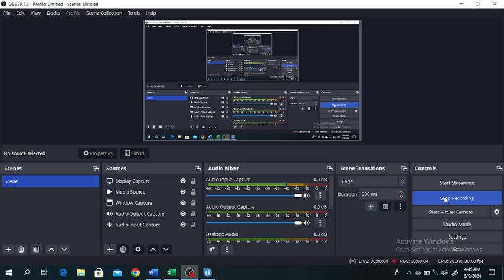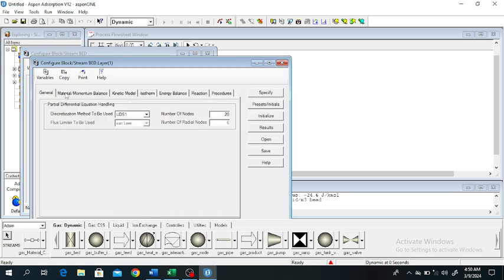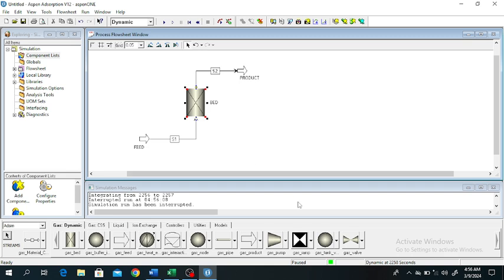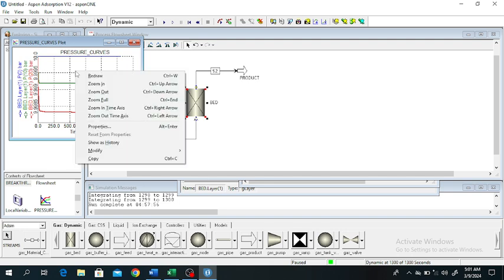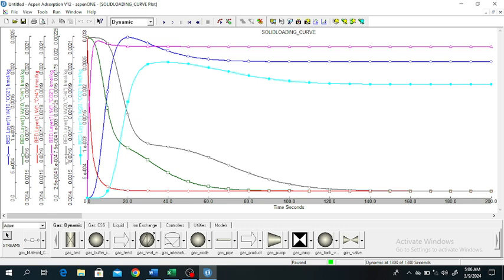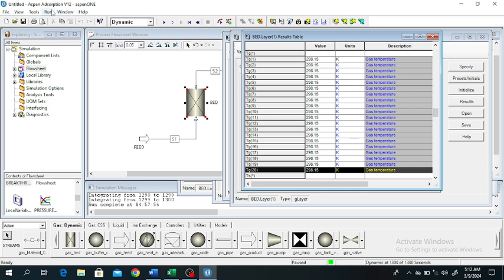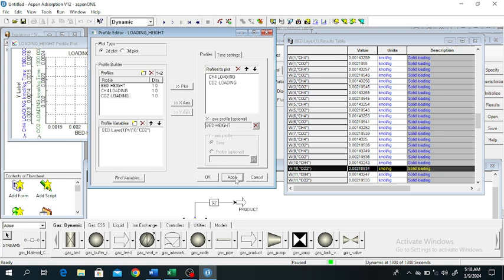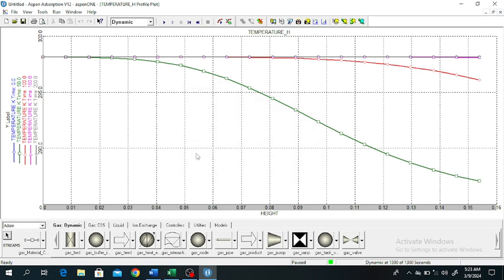Adsorption of CO2 and CH4 using Aspen Adsorption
Hi
In this video you will learn how to separate CO2 from CO2 and CH4 mixture using aspen adsorption. We will make some curves like break through, temperature, pressure and solid loading curves for CH4 and CO2 using aspen adsorption.

   Thanks